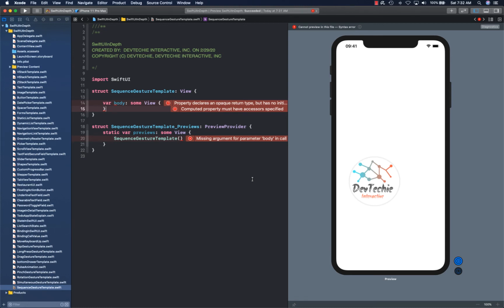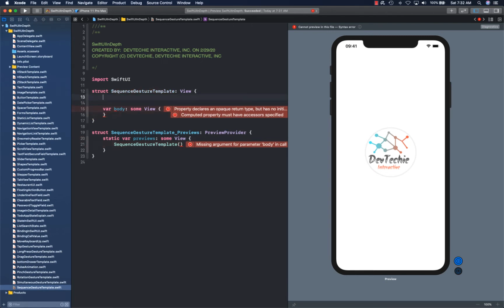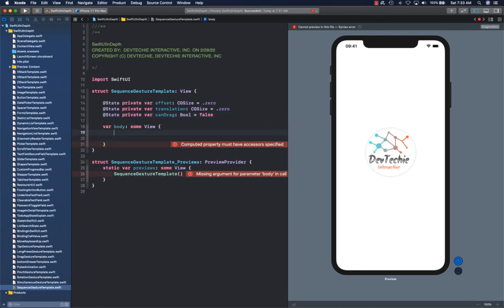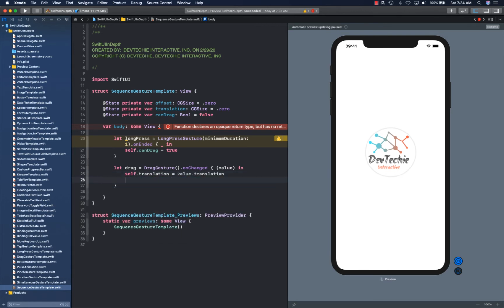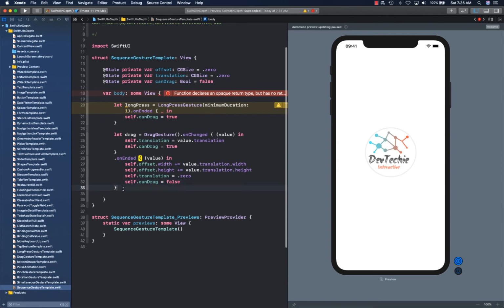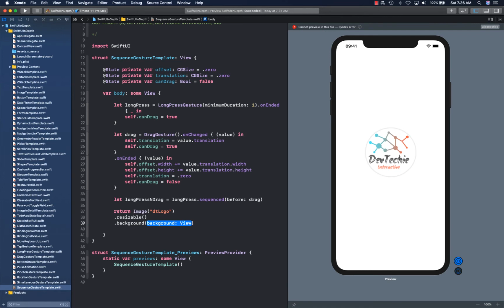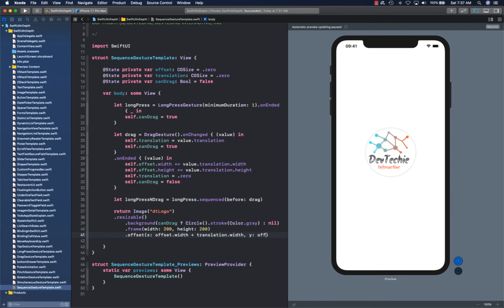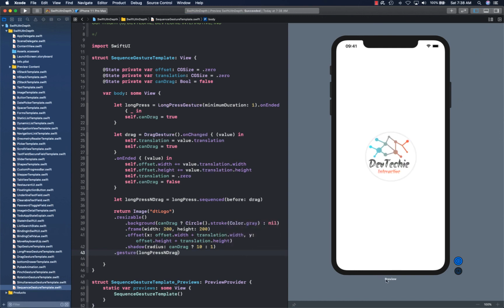SwiftUI Gesture Composition - Sequence Gesture